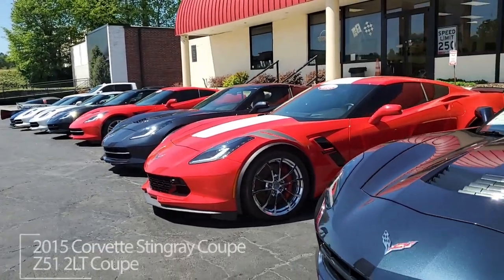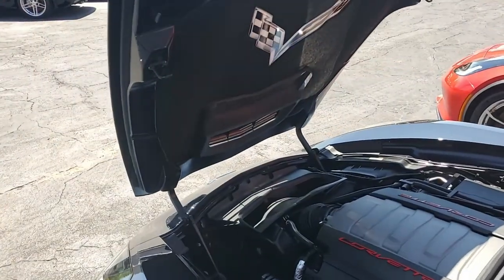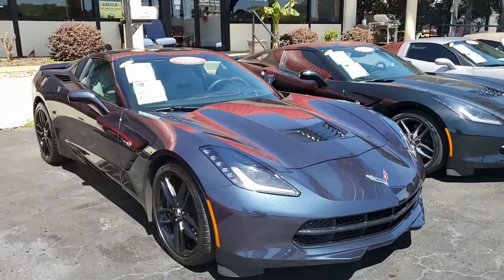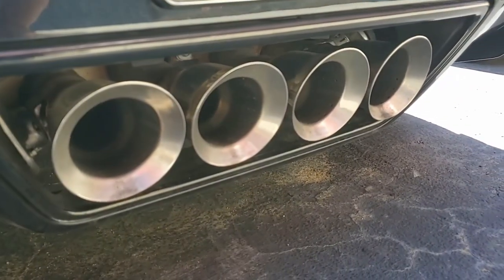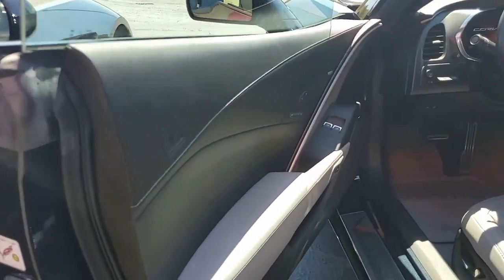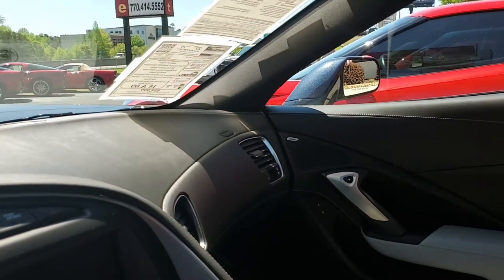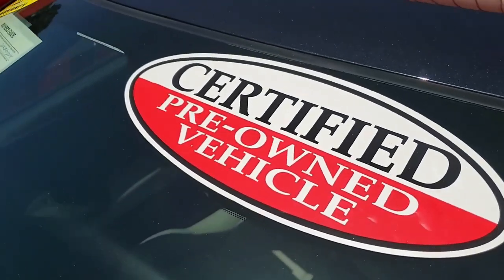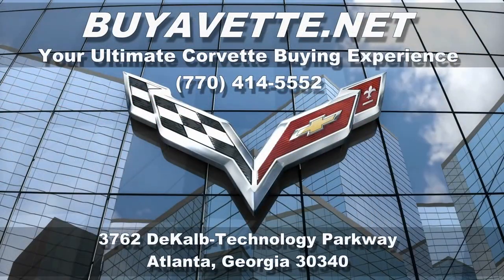2015 Corvette Stingray Z51 2LT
2015 Corvette Stingray Z51 2LT For Sale

CERTIFIED!!

Night Race Blue exterior, Dark Gray interior.

460hp LT1 engine, 8 speed automatic paddleshift transmission, posi rear-end.

Factory features include the $4,160 2LT Preferred Equipment Group (Heads Up Display, Bose 10 speaker AM/FM/XM/MP3 stereo with steering wheel controls and MyLink, auto-dimming mirrors, heated and vented seats, dual power seat bolster and lumbar, advanced theft deterrent, universal garage door transmitter, memory package), Z51 Performance package (performance brakes, Black brake calipers, slotted brake rotors, Dry Sump oiling, specific suspension, special front and rear wheels/tires, electronic limited slip differential with cooler, performance gear ratios, aero package, Multi Mode Exhaust), FE4 Magnetic Selective Ride Control, Black Wheels, Performance Data Recorder with Navigation, Remote Start, Bluetooth Package, dual power seats, keyless entry and start, dual zone electronic climate control, HID headlights, OnStar, tilt-n-tele, side airbags, rear view camera, power windows, power locks, power steering, power brakes, power mirrors, cruise control, ABS, traction control, Active Handling.

Coming with a clean Carfax and some nice options, this 2015 Corvette Stingray Z51 shows just 9,607 miles, and is in very nice condition inside and out! This car's paint is vg, with a great shine. Factory Black wheels are vg as well, and correct Michelin Pilot Super Sport ZP runflat tires show an average of 8/32nds (94%) tread depth remaining in the front, and an average of 9/32nds (95%) remaining in the rear. The interior of this 2015 Corvette Stingray Z51 shows vg-exc factory leather seats, vg steering wheel, and exc door panels and center console.

Additions to this car include airbag warning label blackout covers, Black rear mat with "STINGRAY" script and logo, Red anodized valve stem caps with C7 logo, and "Z51" fender vent decals.

This car features a corrosion-free subframe, has been fully serviced, and all instrument gauges, lights, turn signals, brakes, engine, transmission and rear-end are all in good operating condition. Please do not assume that this is an average condition Corvette, as Buyavette specializes in "hand-picked Corvettes" that are loaded with expensive factory options. All of our Certified Corvettes are way above average condition for the miles. In addition, they are all fully serviced. Consider that sellers rarely spend money getting full service before offering their car for sale. Dealers typically only wash the car before offering it for sale. We however adhere to strict quality control standards when purchasing, as well as inspections and service. All Certified Corvettes are fully serviced and ready to enjoy.

9K Miles.

CERTIFIED!!